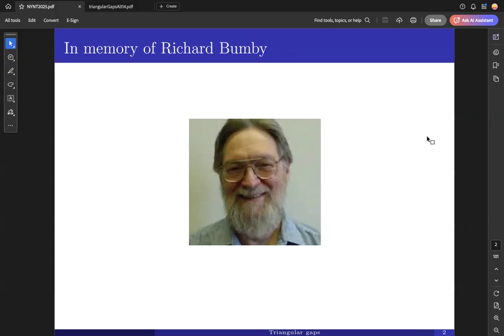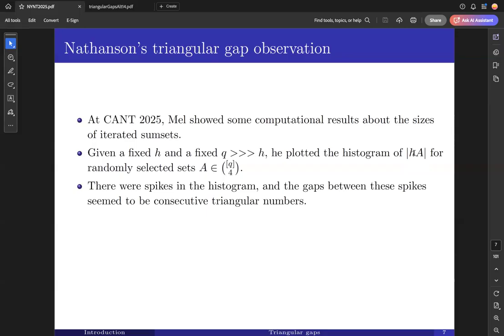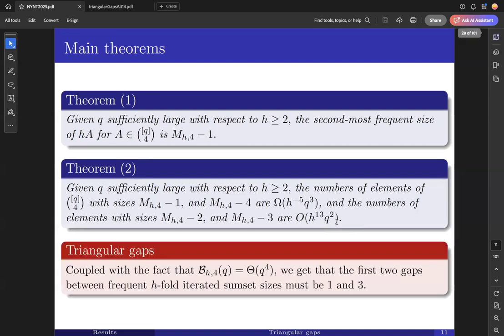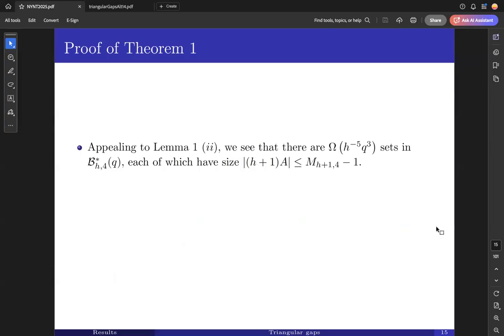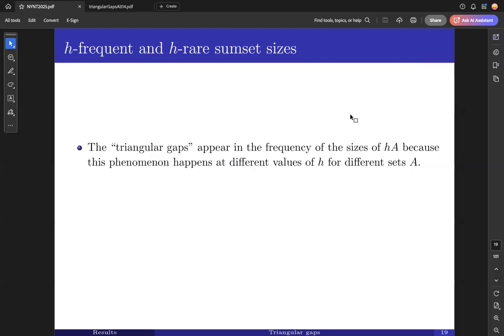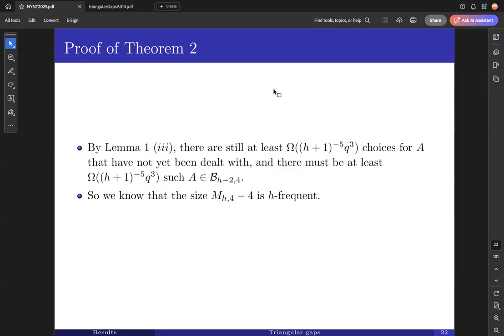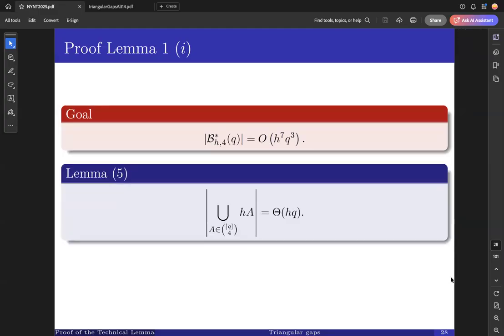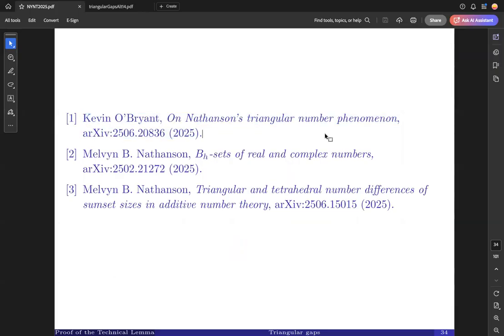NYNTS-Steven Senger-Triangular gaps in the sizes of the iterated sumsets of sets-2025-10-23